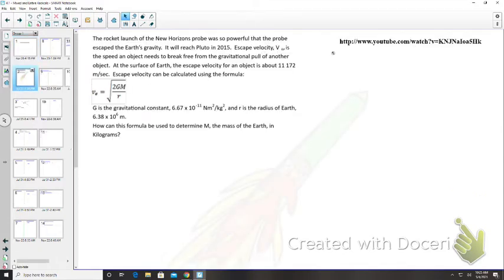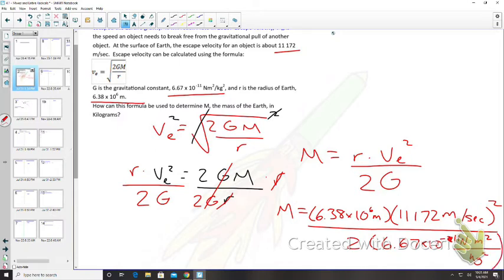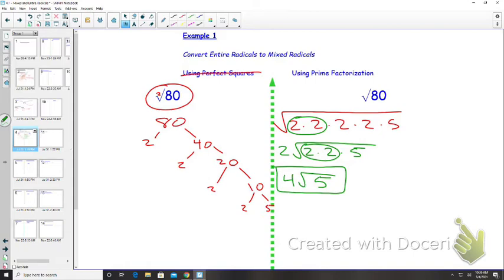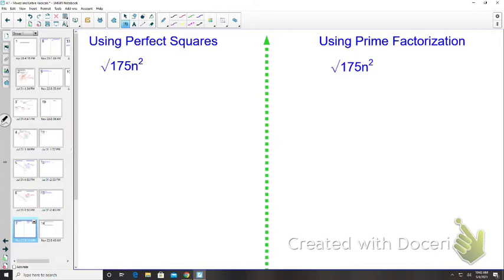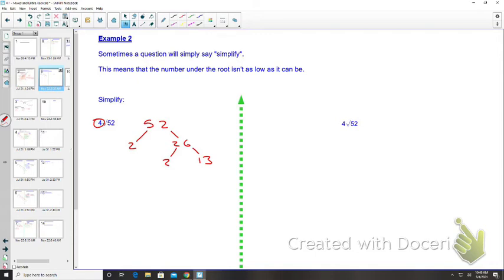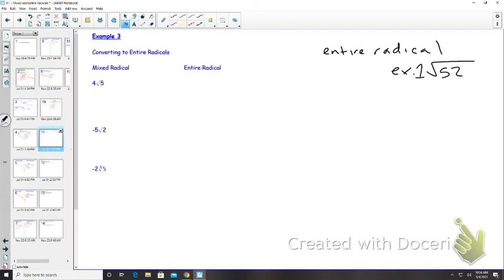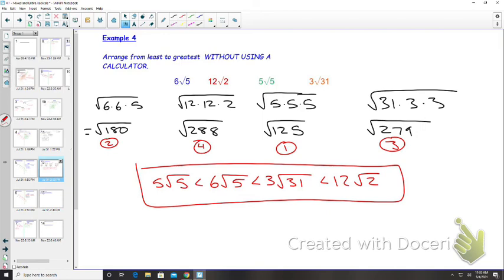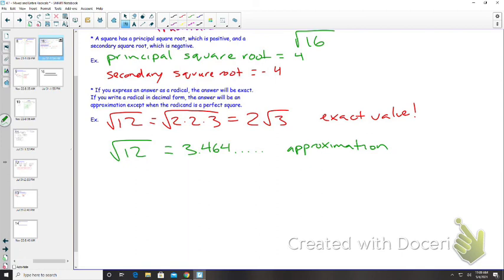Mixed and Entire Radicals